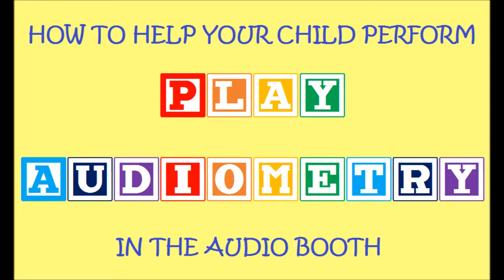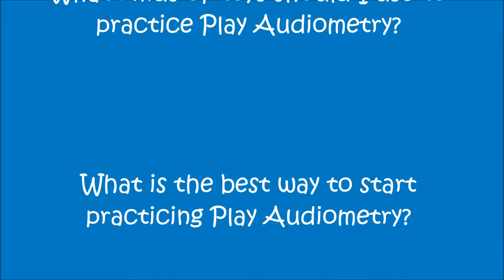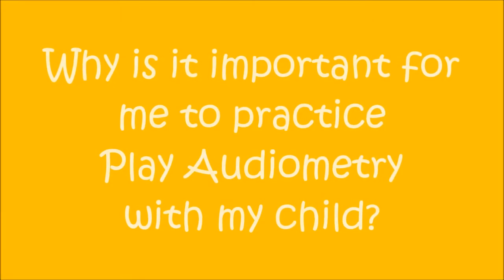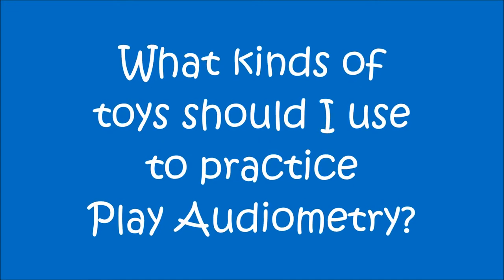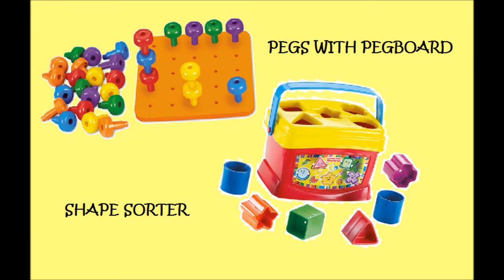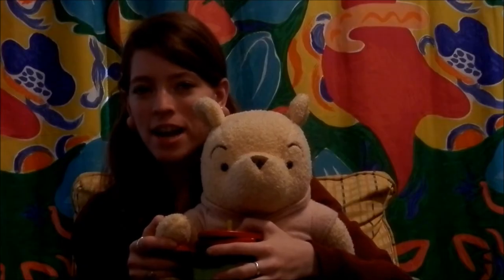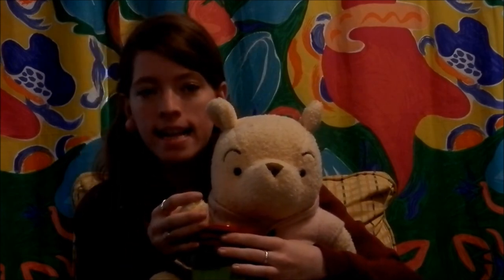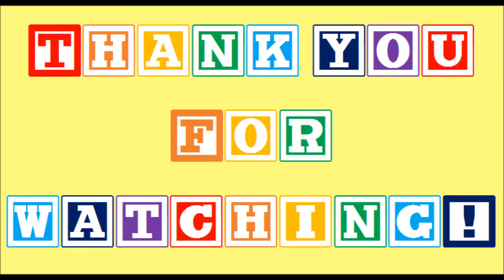Audio Byte Play Audiometry